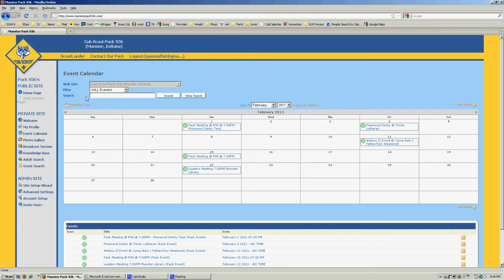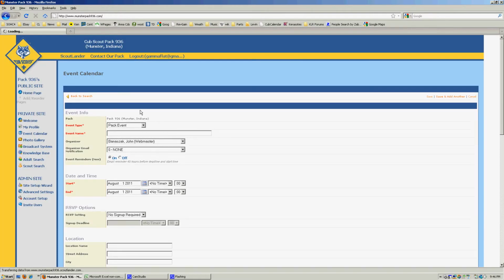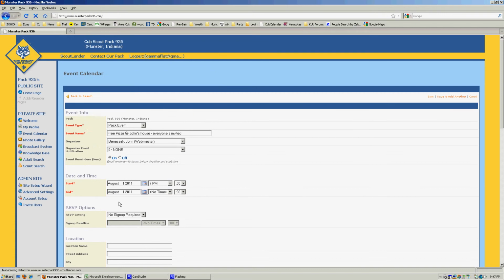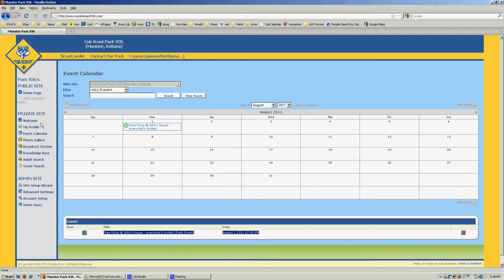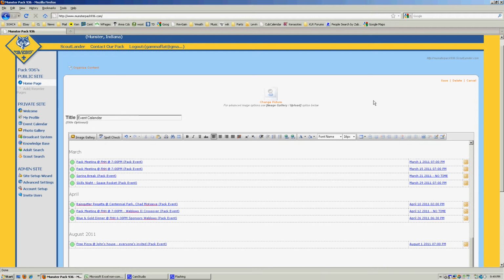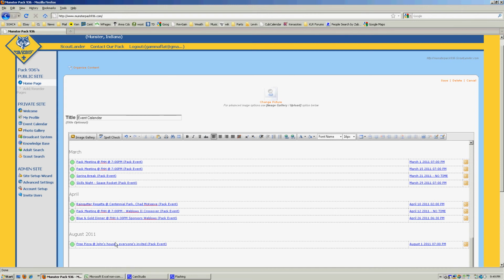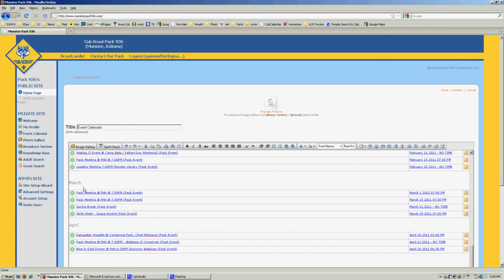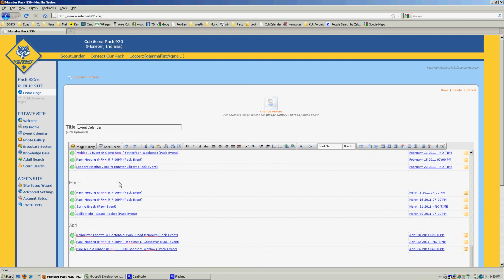Modifying Calendar Events